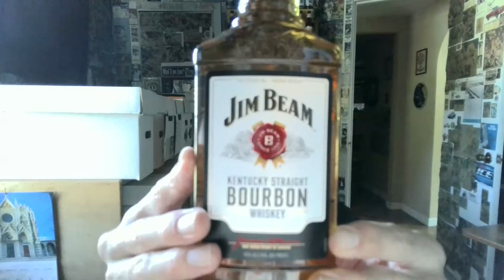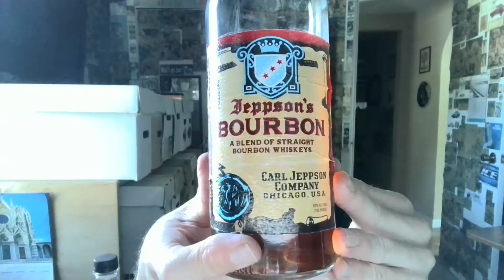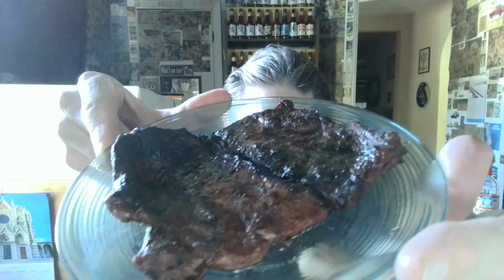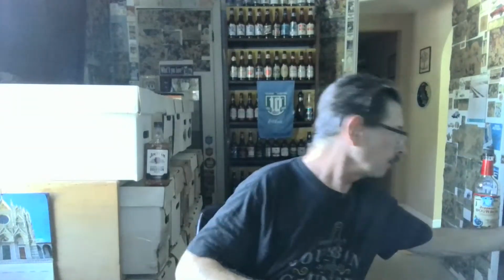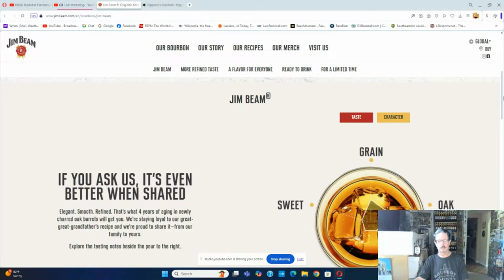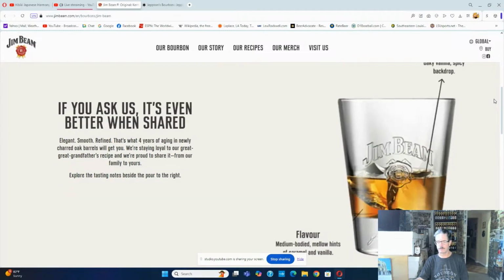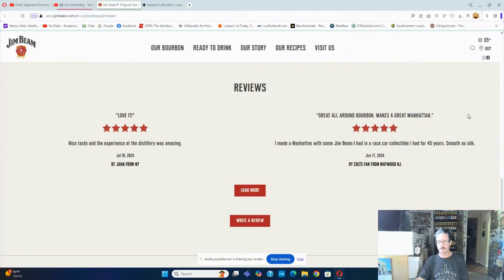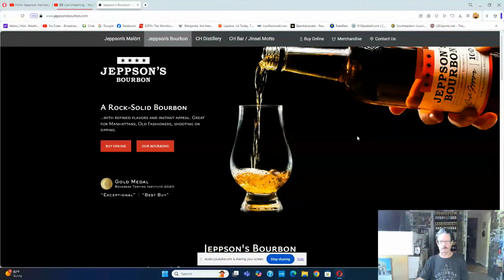Jim Beam vs. Jeppson's 100 Proof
A taste challenge! Both are bourbon whiskies.

Jim Beam- introduced in 1938. 80 proof. Aged 4 years (as per website & television). Kentucky straight bourbon whiskey, from James B. Beam Distilling.

Jeppson's 100 Proof- introduced in 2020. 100 proof. Aged 4 years. A blend of straight bourbon whiskies from Indiana, Kentucky, & Tennessee. Non-chill filtered. 75% corn, 21% rye, and 4% malted barley. Blended & bottled in Illinois by CH Distilling.